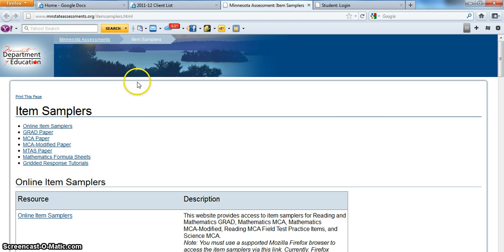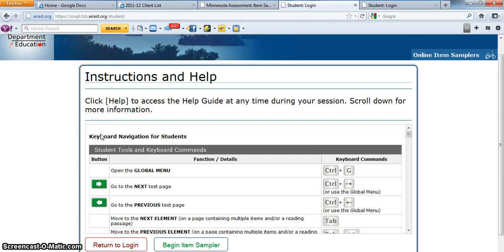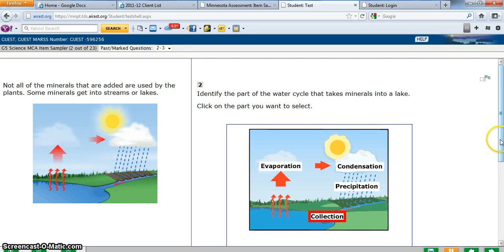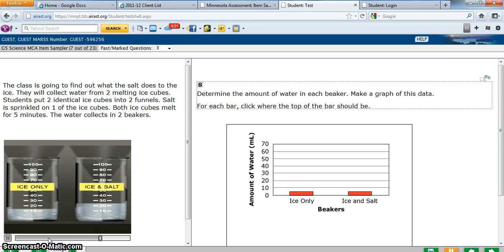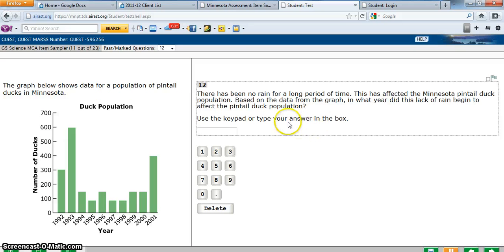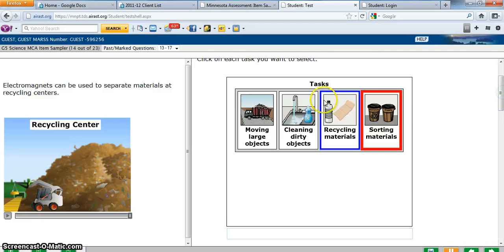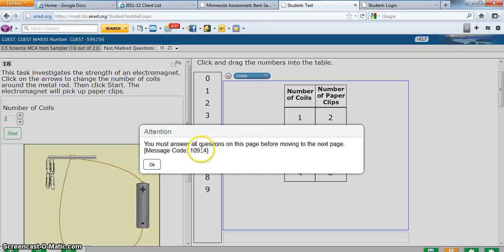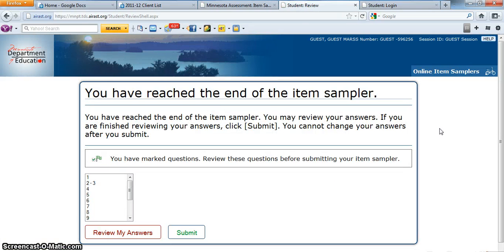MCA Science sampler